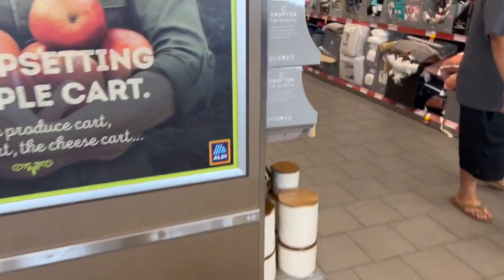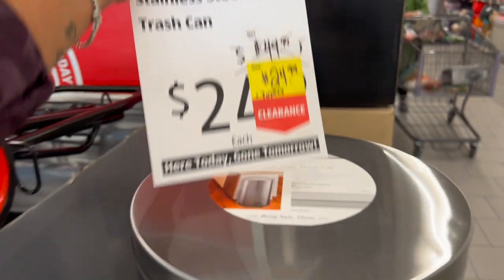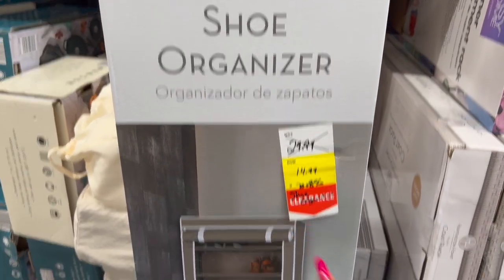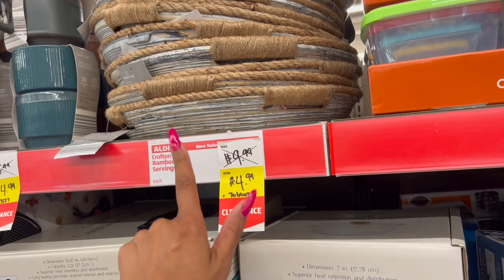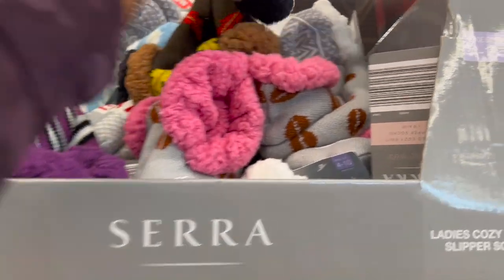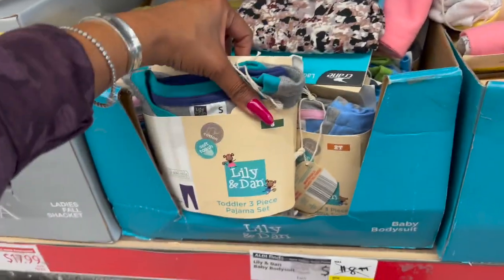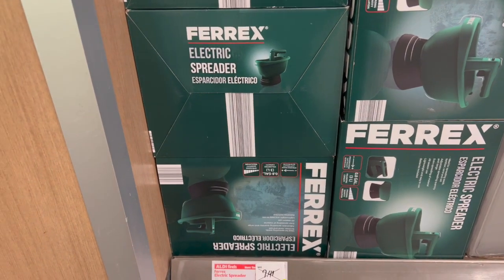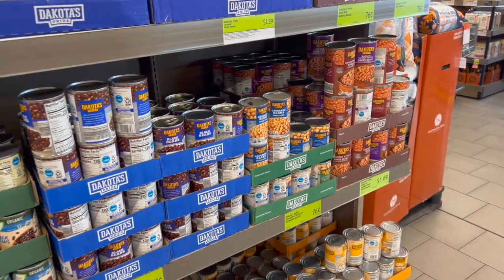NEW ALDI CLEARANCE FINDS SHOP W/ME 🏃🏽‍♀️ALDI CLEARANCE PRICE DROPS🏃🏽‍♀️ALDI 10/26 🏃🏽‍♀️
new aldi clearance shop with me. aldi clearance price drops. aldi 10/26/22. aldi shop with me. aldi clearance shop with me. aldi deals. aldi shopping. aldi finds,. aldi 2022. aldi clearance. couponing for a cause aldi. aldi 2022 shop with me. aldi clearance candles. shopping at aldi. couponing for a cause. aldi. shop with me. aldi clearance shopping. aldi october 2022. hot clearance deals. aldi clearance this week. aldi grocery shop with me. aldi come shop with me. aldi shop with me.

Make sure you hit the like button and subscribe if you like Dollar Tree Walkthroughs, Dollar Tree Hauls, 99 Cents Only Stores Shop with me and overall Money Saving ideas, it's all about couponing for a cause. Thank you so much! To all The 99 and Dollar Tree shoppers thank you for always supporting me and helping me along the way!  True queen of the 99 cent store  Queen of the Dollar Tree. NEW ALDI CLEARANCE FINDS SHOP W/ME 🏃🏽‍♀️ALDI CLEARANCE PRICE DROPS🏃🏽‍♀️ALDI 10/26 🏃🏽‍♀️
(Uploaded 10/26 2:15pm)

Chapters
0:00 - Intro
1:02  - aldi clearance shop with me
2:00 - aldi clearance run deals
4:00 - aldi deals
6:00 - aldi clearance
8:00 -  aldi come shop with me
10:00 - couponing for a cause
15:00 - aldi 10/26/22
19:00 - outro